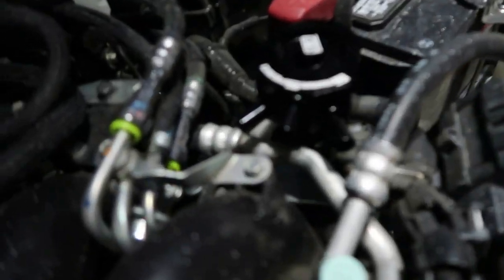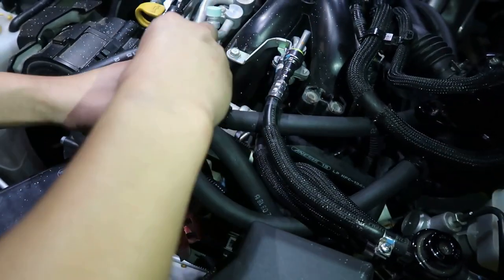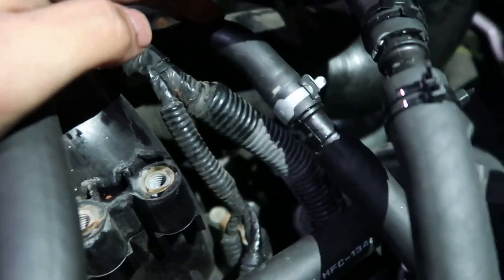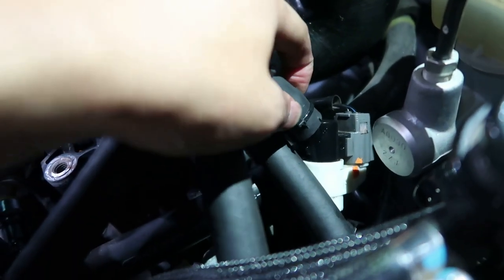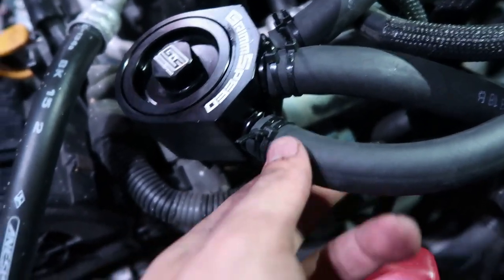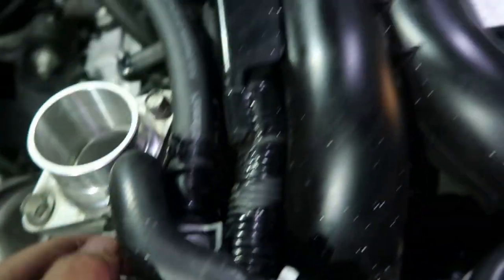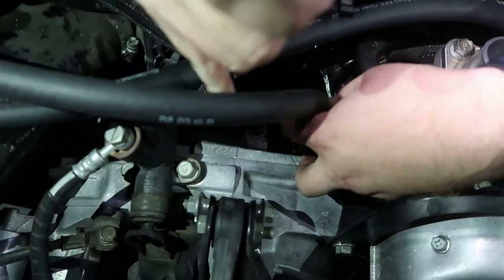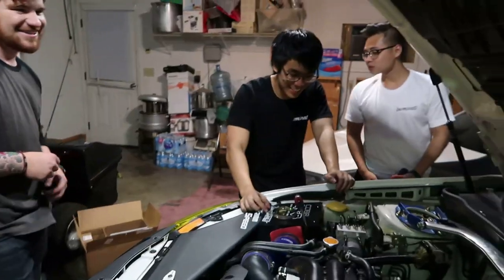2008-2014 Subaru WRX | Air-Oil Separator Install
The boys and I installed my air oil separator on my 2013 Subaru Impreza WRX!